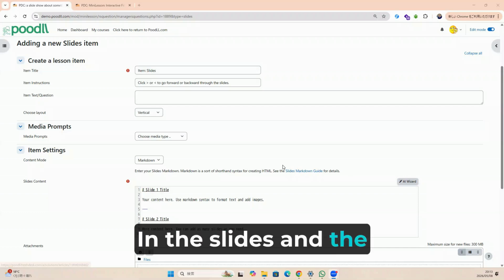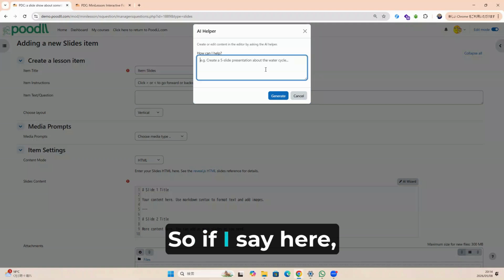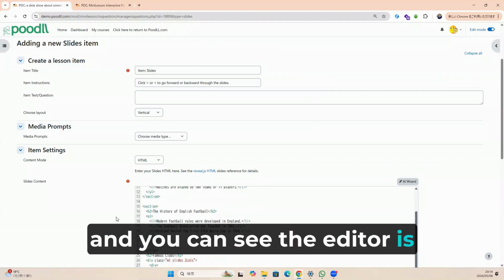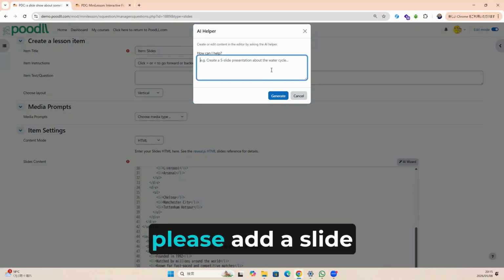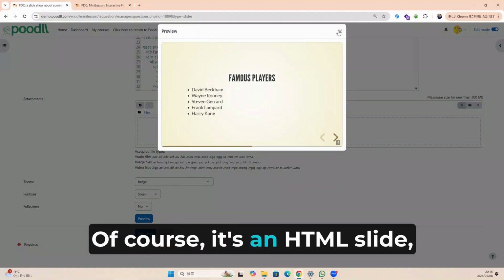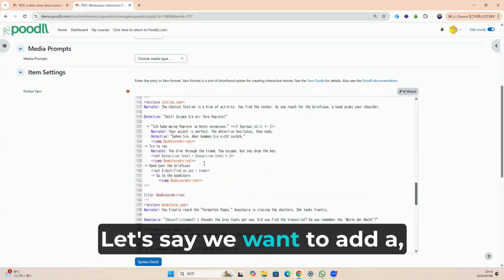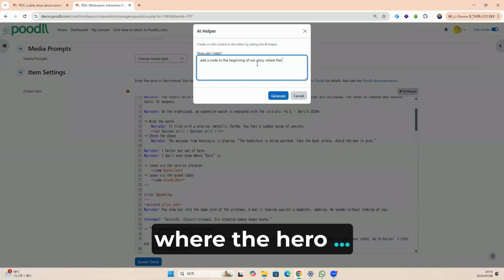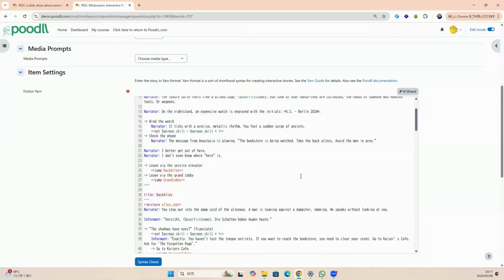AI Helper for for MiniLesson Code Editor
Create and edit your Poodll MiniLesson Slides and Interactive Fiction items using the AI helper. It will write HTML, markdown and Yarn for you. All you need is an active Poodll Languages or Poodll Essentials subscription.